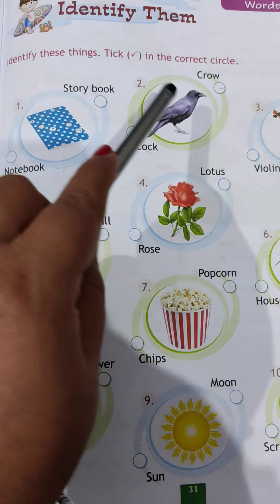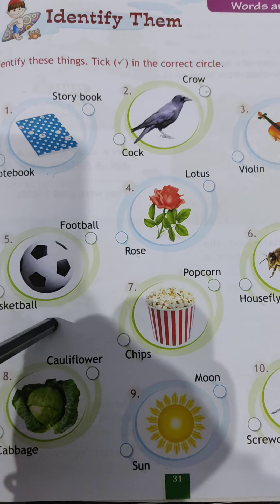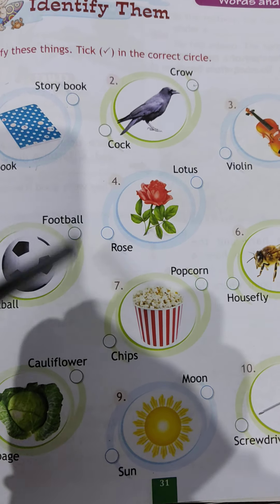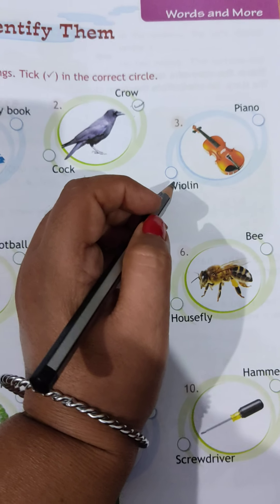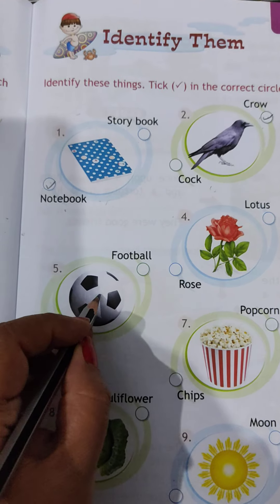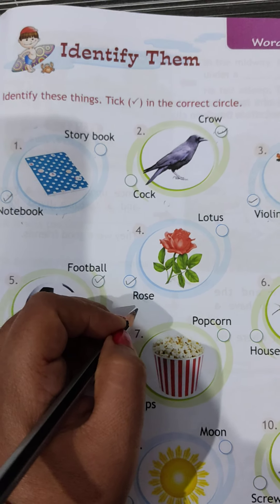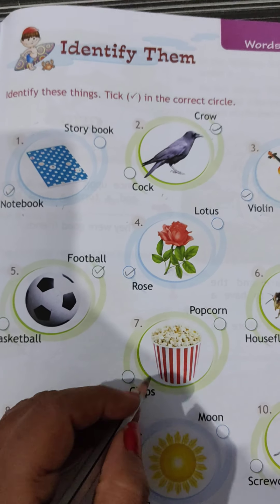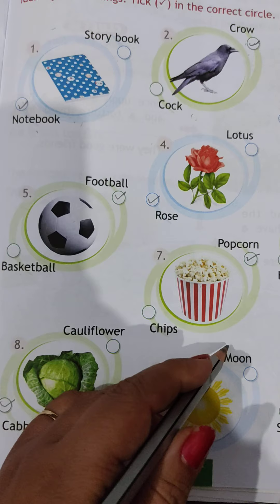G. K.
Identify the things